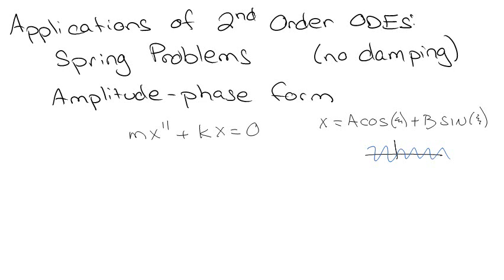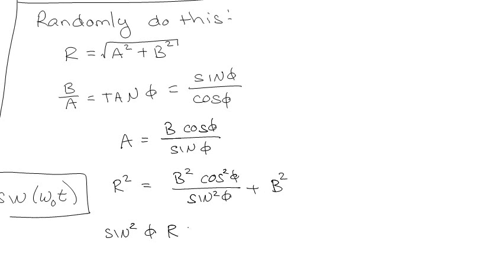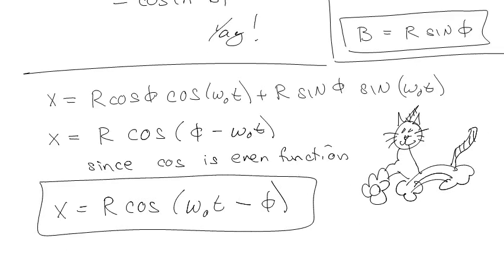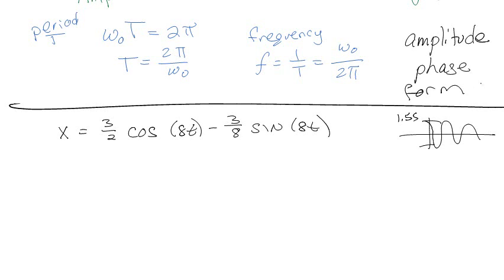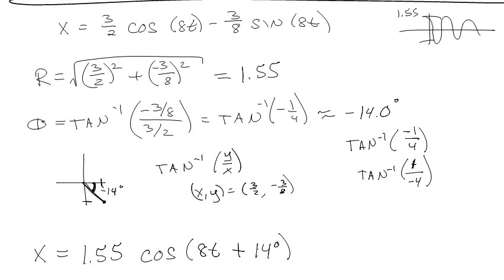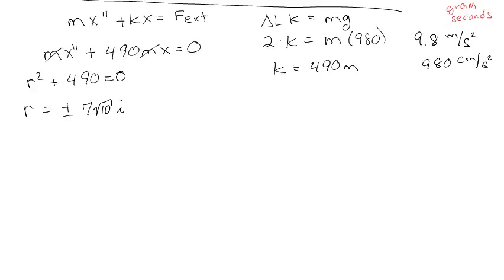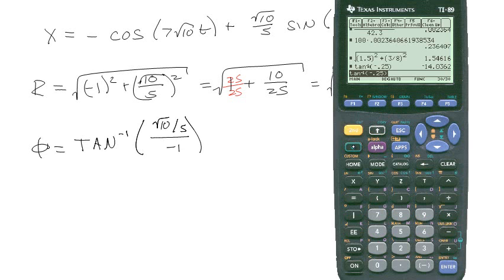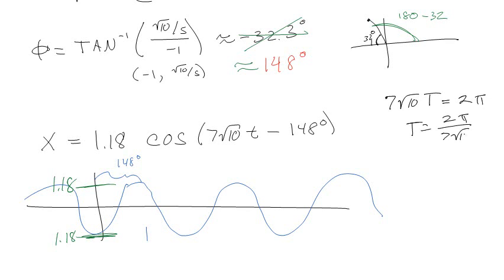Phase Amplitude Format for Spring Problems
Springs are great applications of second order linear differential equations.  This video derives the phase-amplitude format, which is used very often in these kinds of problems because it's easy to interpret.